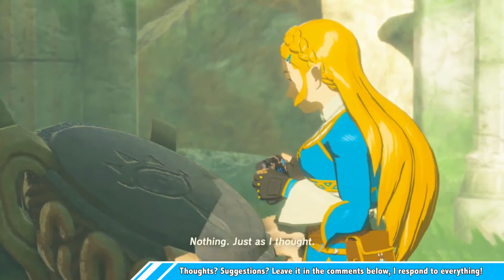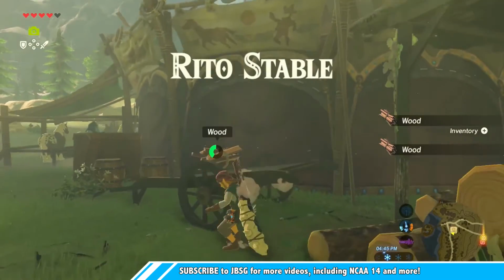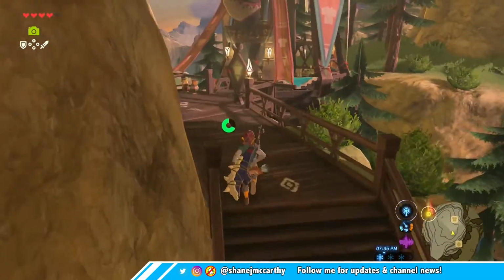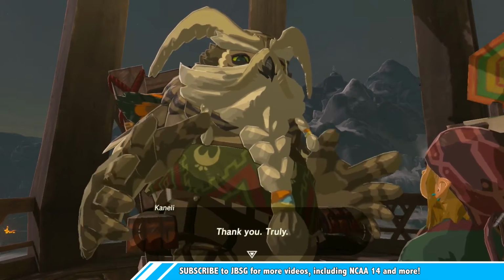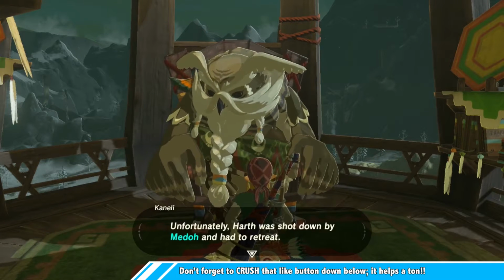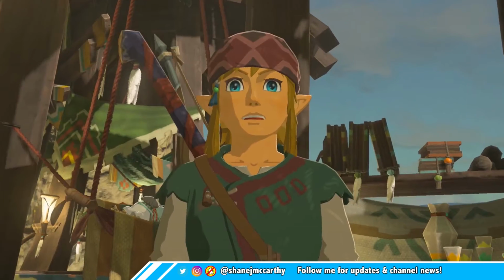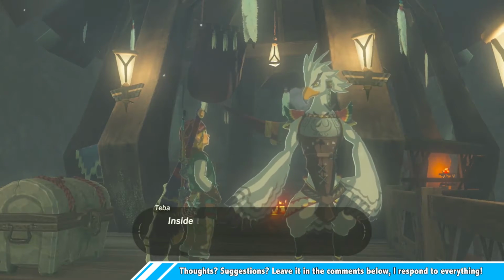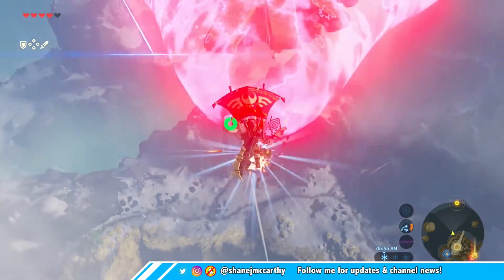Making Our Way to the First Divine Beast! - Legend of Zelda: Breath of the Wild Ep. 8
Hey look, progress!

Welcome to a brand new series where I play whatever game I feel like so I don't get burned out on NCAA!

PSN: jellybeansniper
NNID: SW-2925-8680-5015